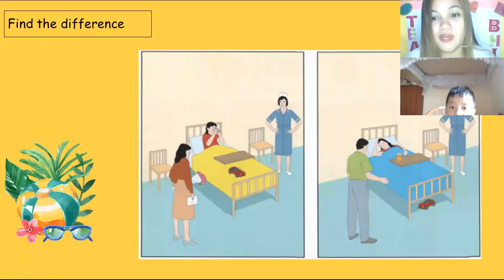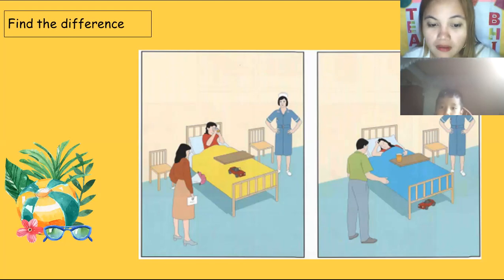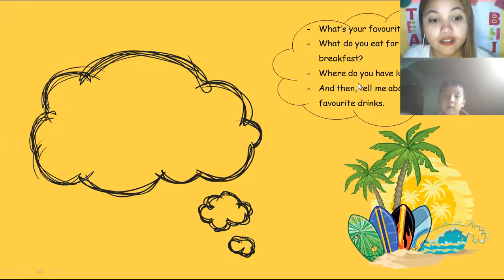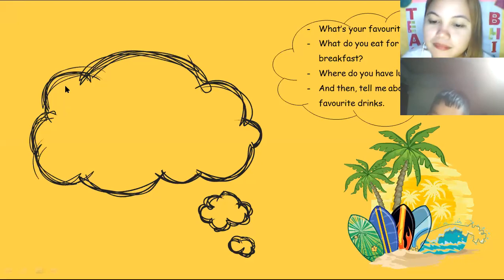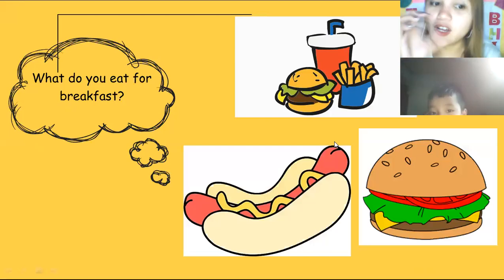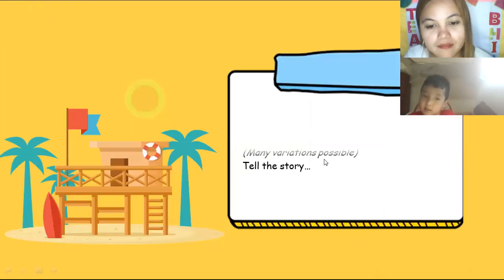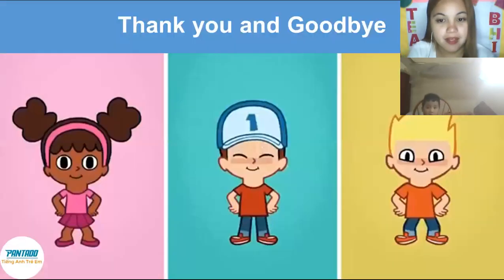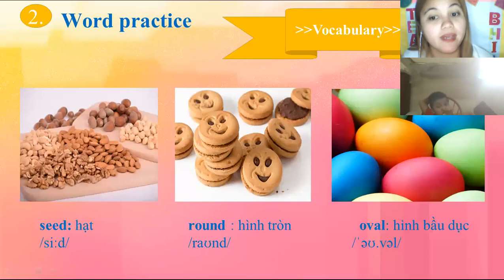pk1032 6/19/20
He is very active in our class. He knows how to answer my questions and he asks me too. That is very nice for me because he knows how to interact. There are some time that he cannot express his thoughts that's why I helped him for him to be able to create his sentence.